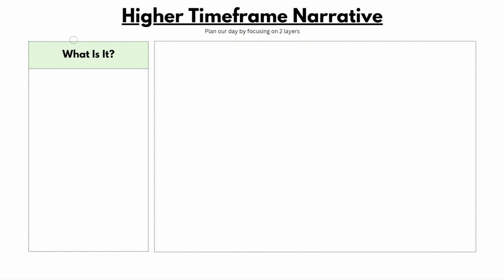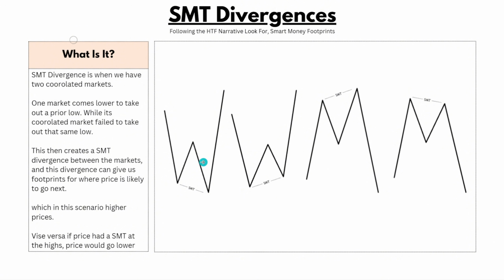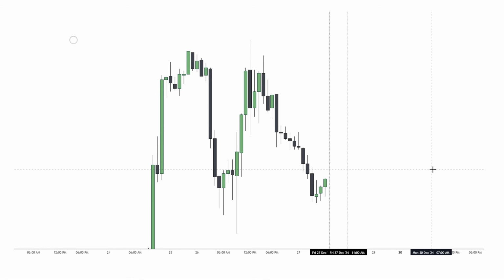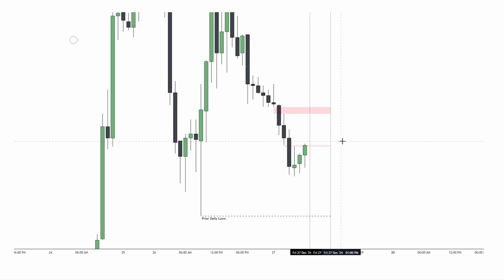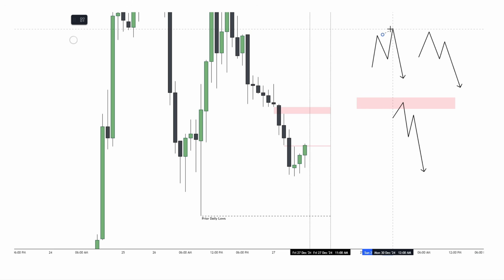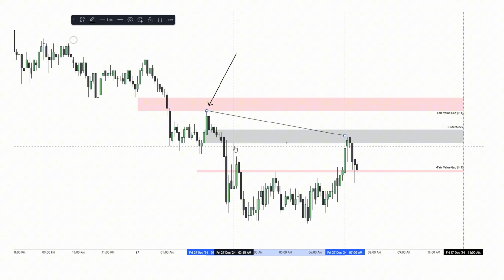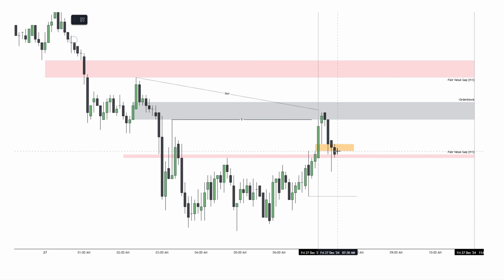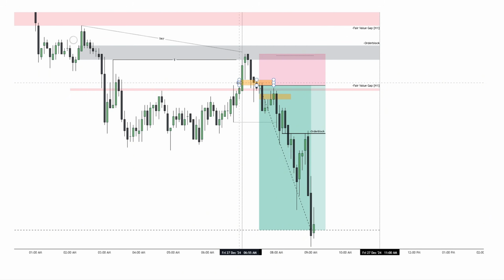This Simple NAS100 Strategy Will Get Anyone $1,000,000 Funded in 2025...